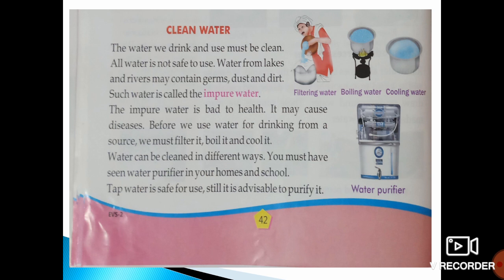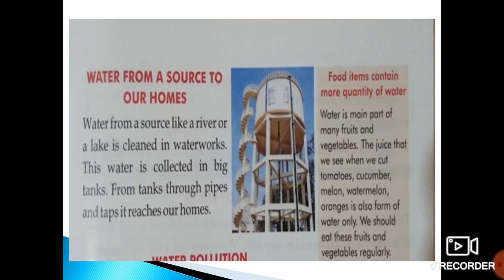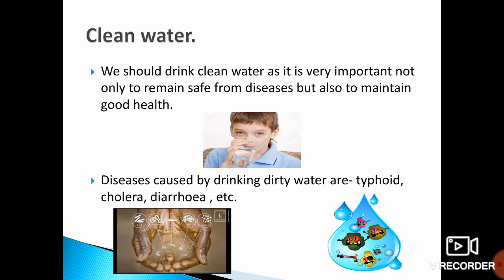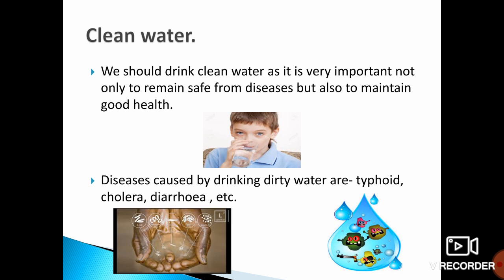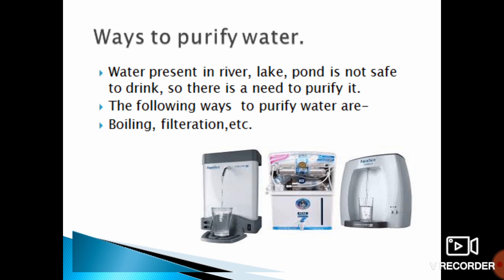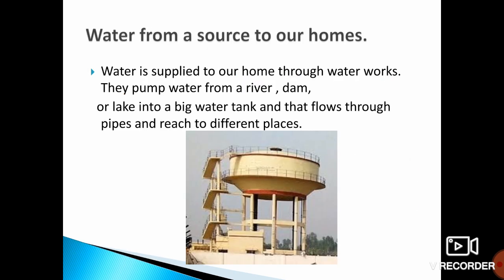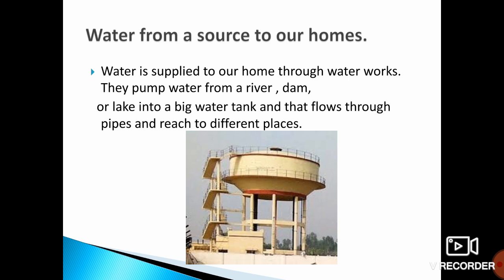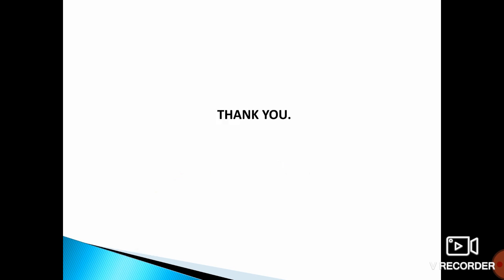Class-2,Ch -Water(Part-2).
Class -2,Environmental Studies, Water(Part-2).